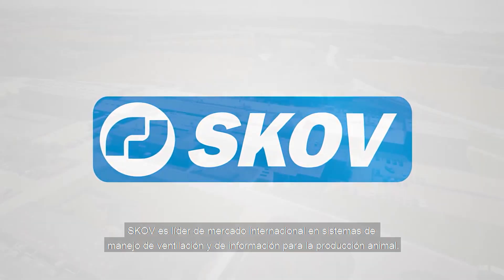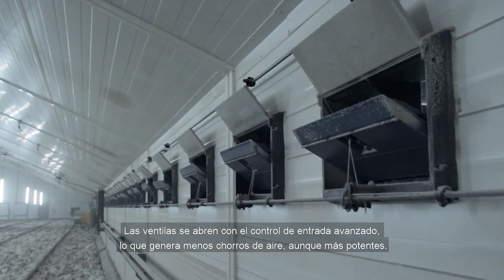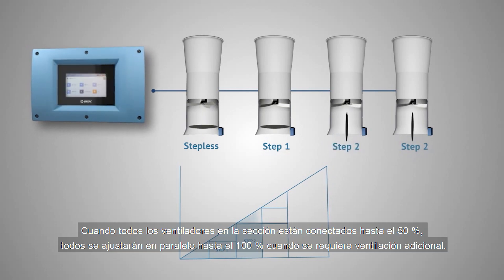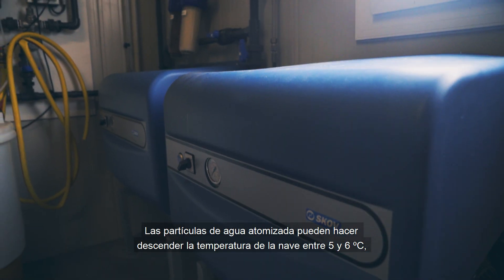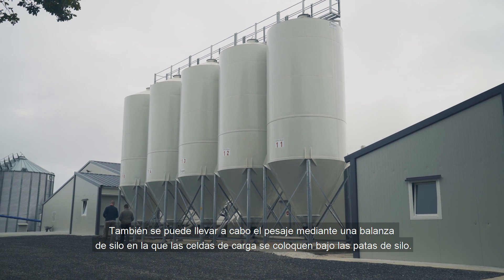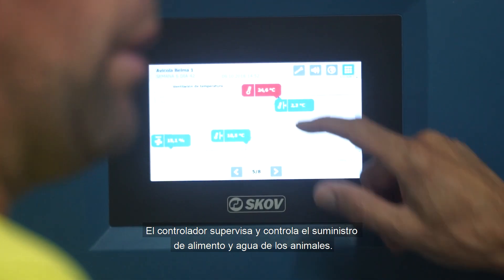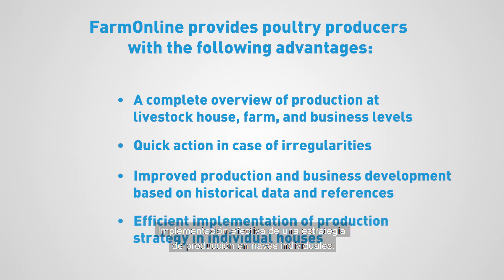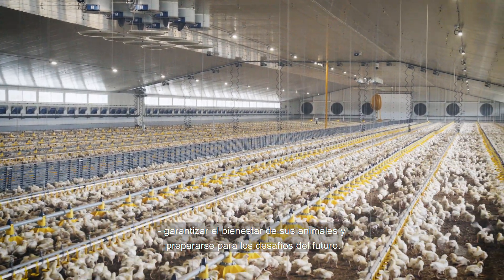SKOV Climate and Farm Management for Poultry in Temperate Climate – Spanish